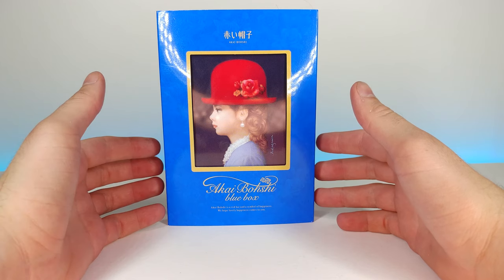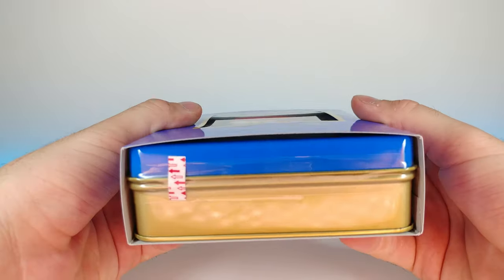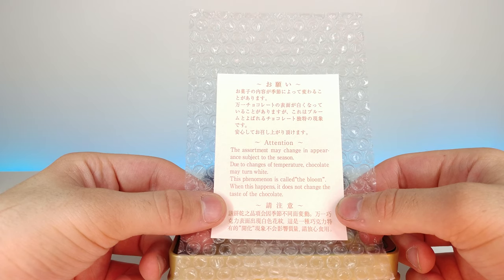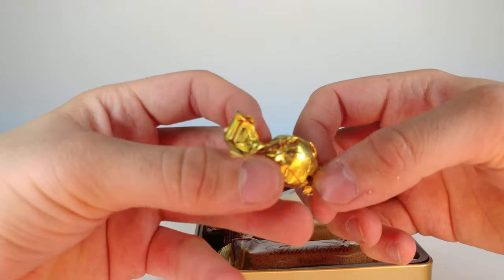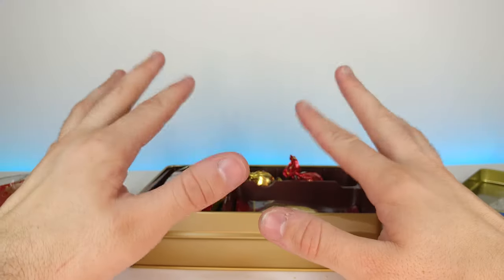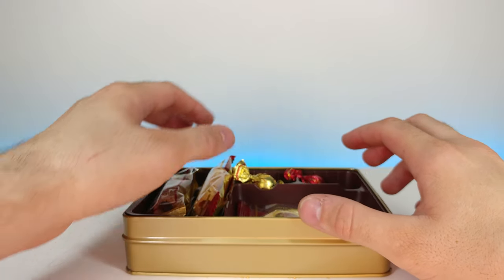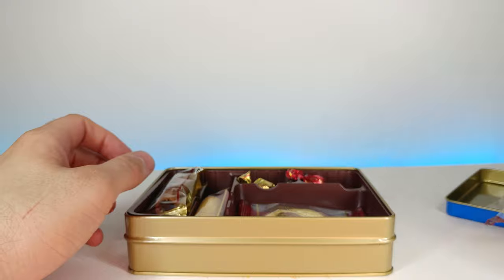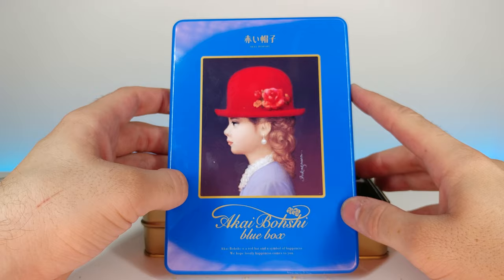Akai Bohshi Sweets Box | Food Product Review